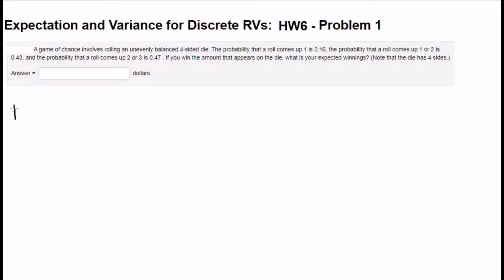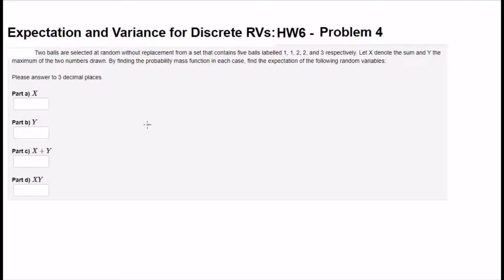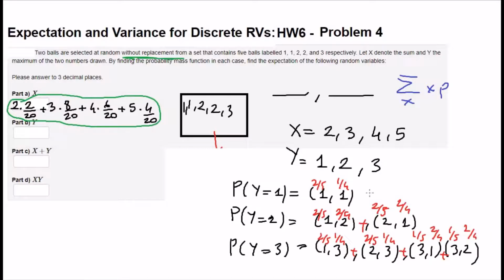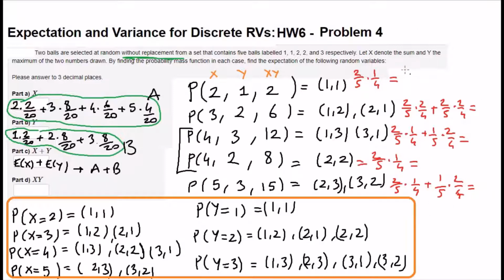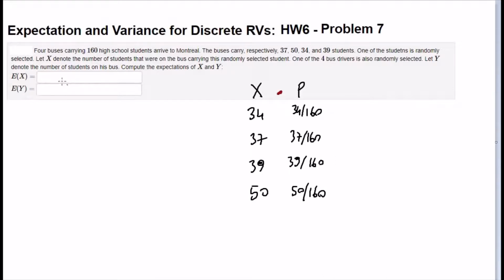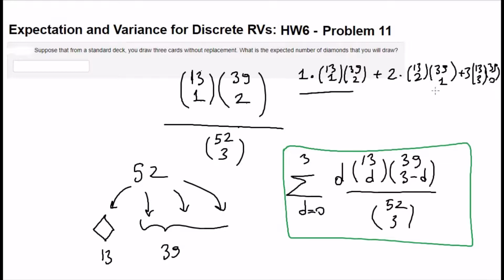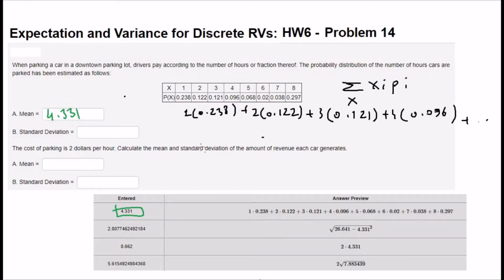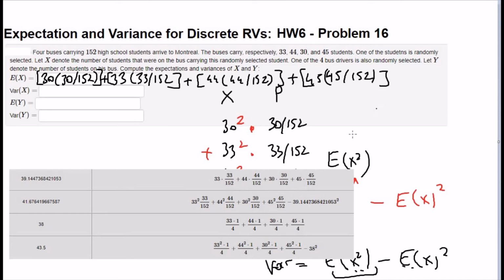Expectation and Variance Practice Problems